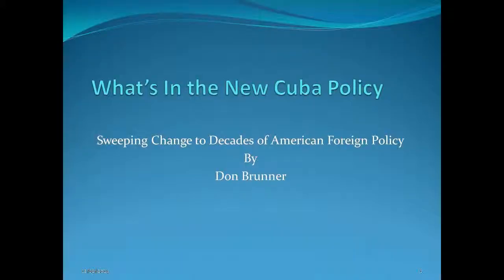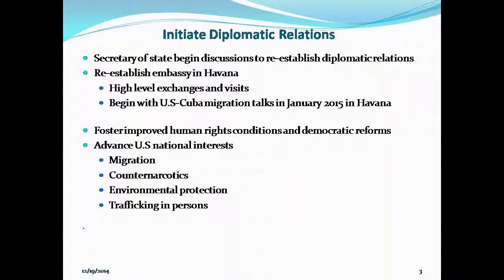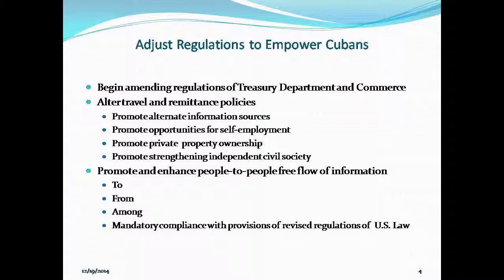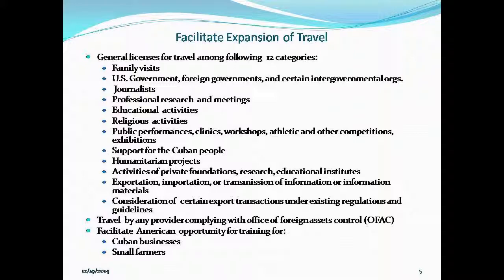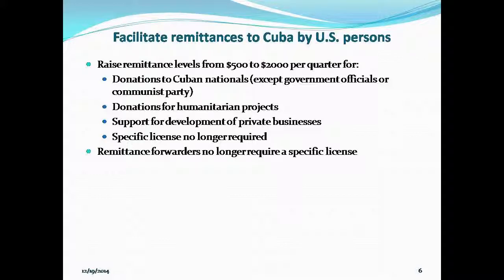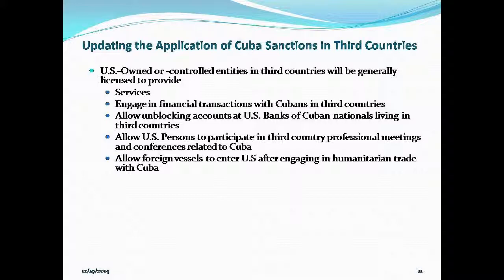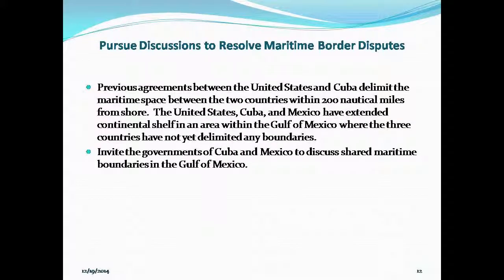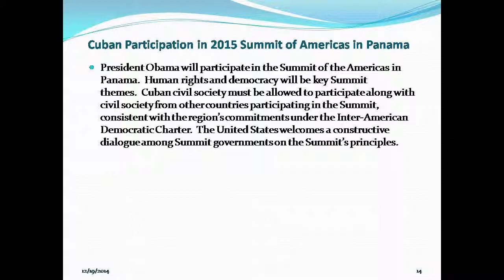CubaPolicyRevisited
effect of obama decison.the tech of it